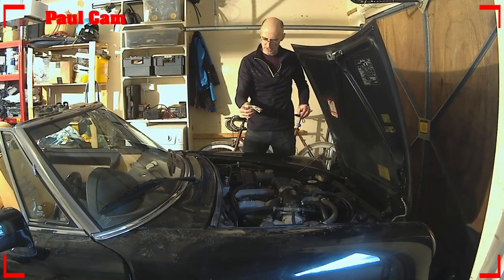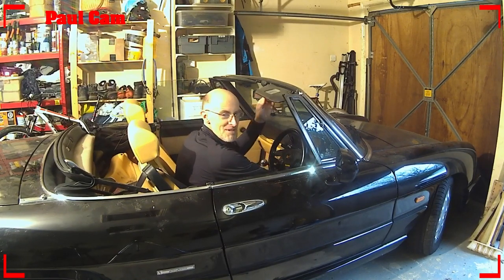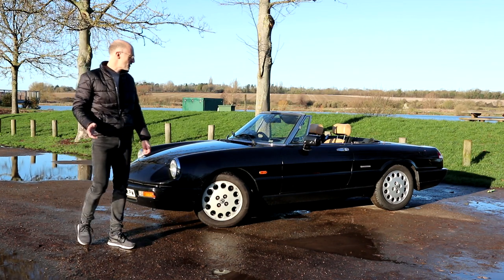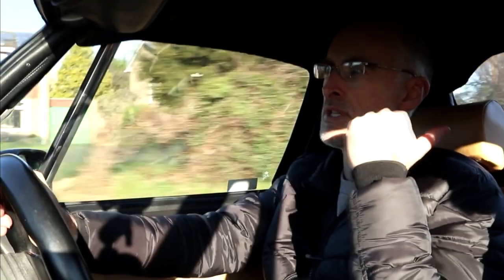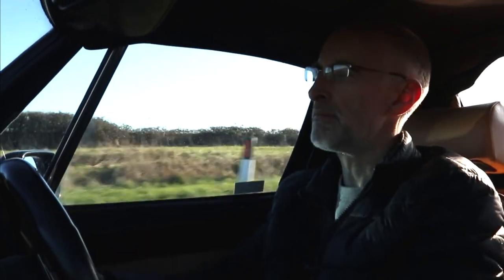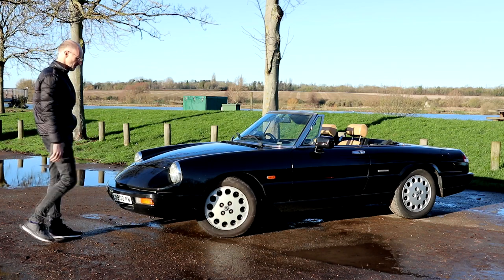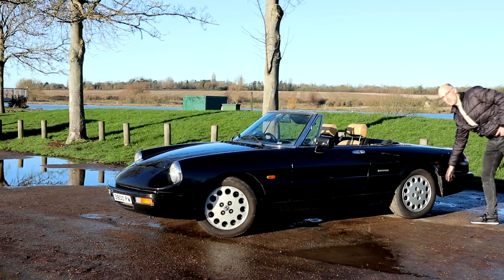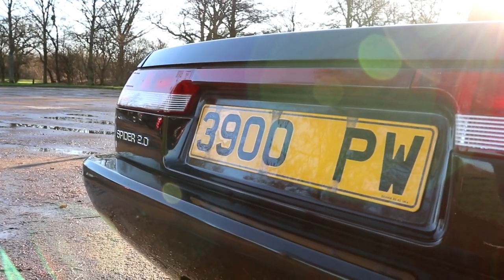Alfa Romeo Spider - The Italian MGB (1990 Series 4 Road Test)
The kings of the classic sports car game are the MGB and MX5, but Paul Wager’s favourite is the Alfa Romeo Spider. So much so, he’s owned his Series 4 for 23 years!